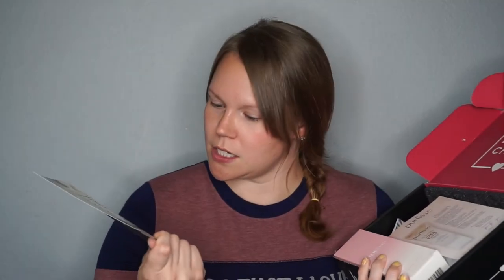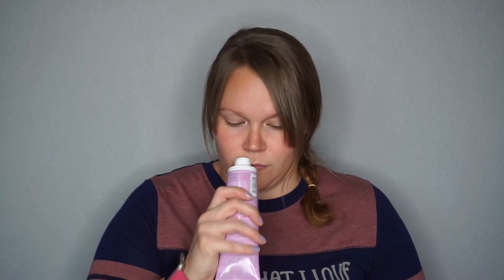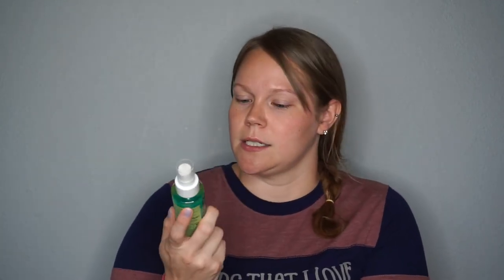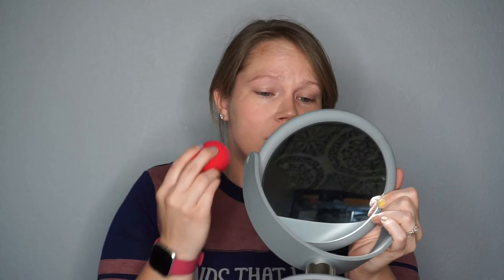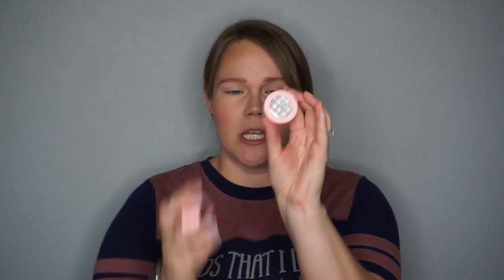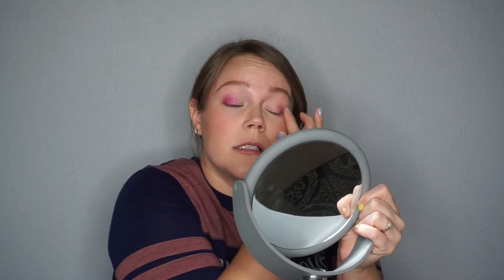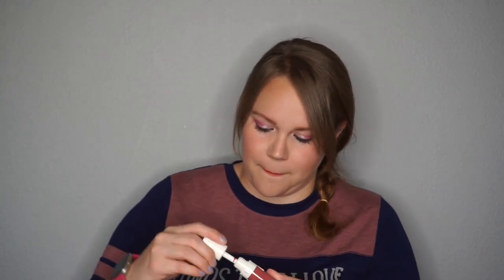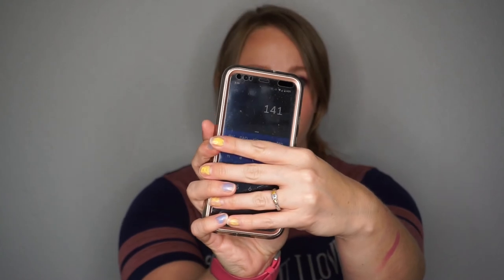June 2020 Boxycharm Unboxing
Hello there everyone! This video is a bit of a mess, but I hope you enjoy subscription unboxing's as much as I do. Here are all the products I got in the May and June 2020 Boxycharm boxes.

May Box:
Ace Beauty Glimmer Shadows in French Vanilla and Huckleberry
INN Beauty Project- Power Up Dual-Phase Setting Mist
Illuminati Cosmetic Sponge
Sutra Curling Wand
Ciate London Marbled Light Blush in Dusk

June Box:
Purlisse Perfect Glow BB Cream in Light Medium
Lilly Lashes Triple X Mascara in Black
Kylie Skin by Kylie Jenner Foaming Face Wash
First Aid Beauty KP Bump Eraser Body Scrub
KAB Lip Duo in Charming